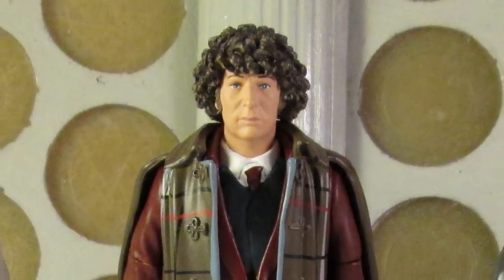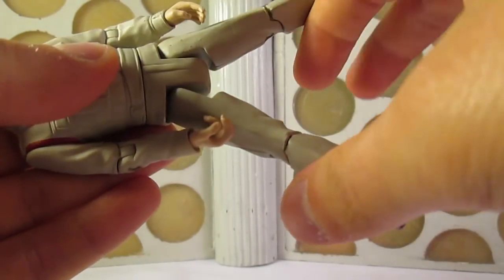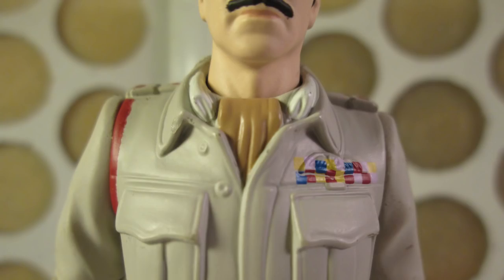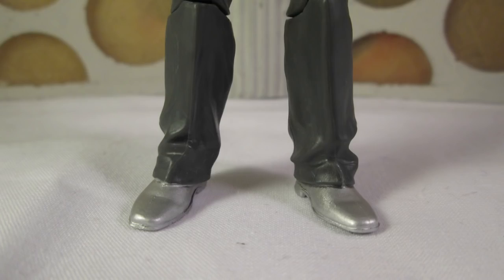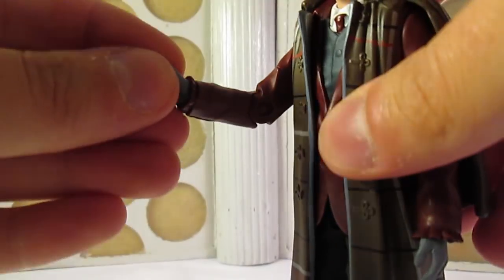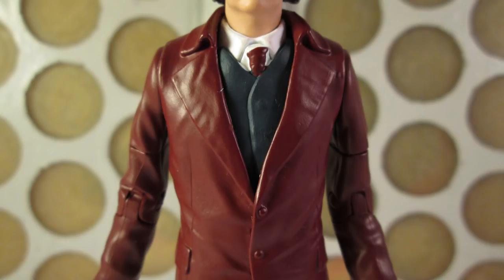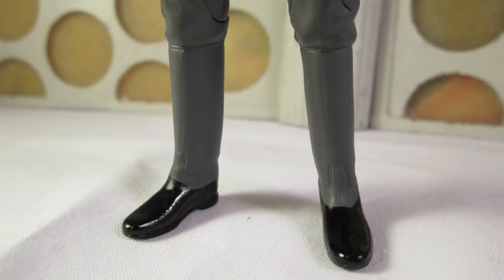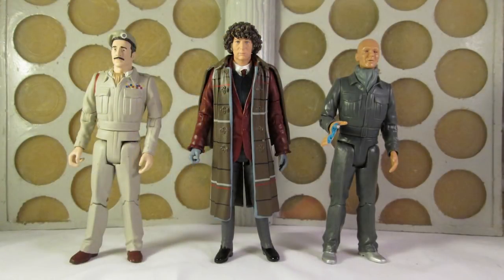Doctor Who Action Figure Review: 1970s Collectors Set - B&M Exclusive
I take a look at the new Doctor Who 1970s Collector Set exclusive to B&M, featuring the 4th Doctor, Brigadier and an Auton!